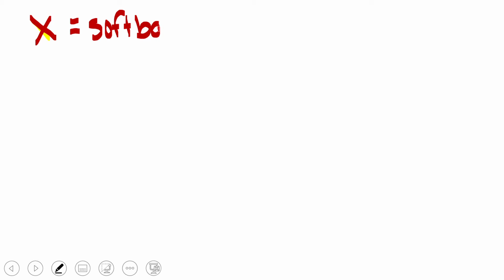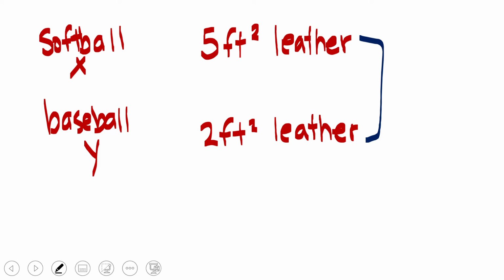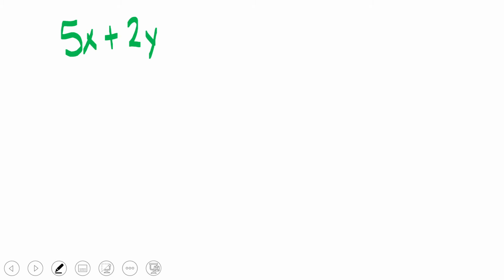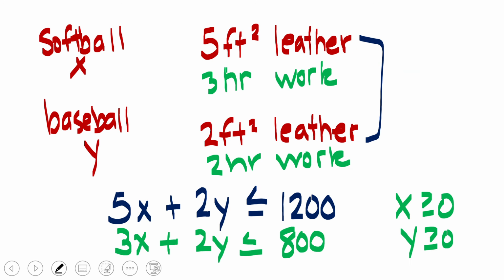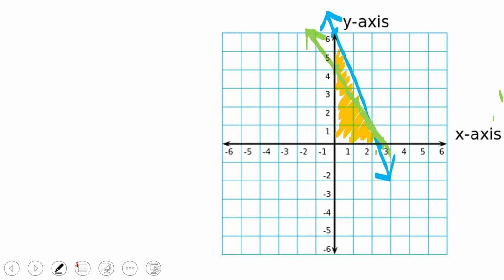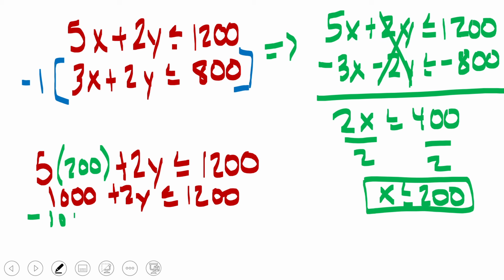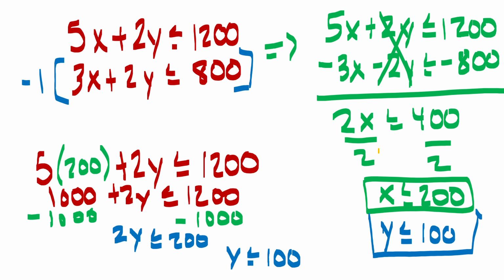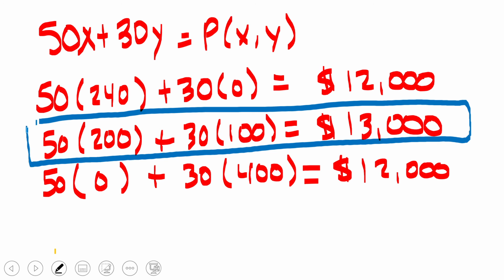TA Alg 2 3.5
#32 Maximizing profit